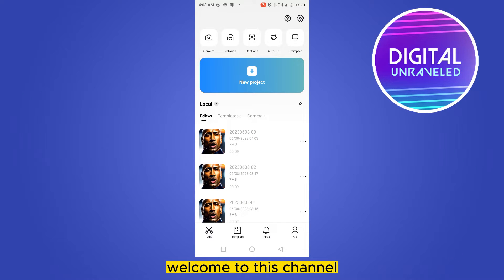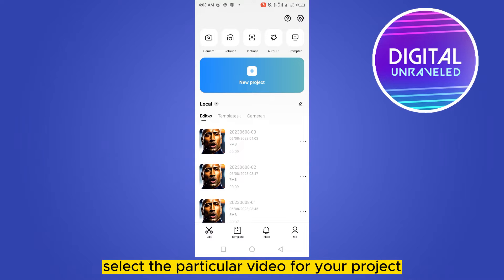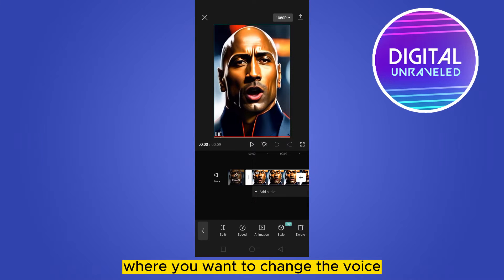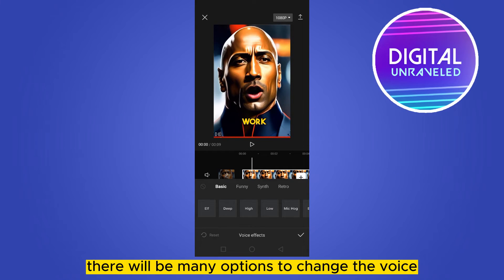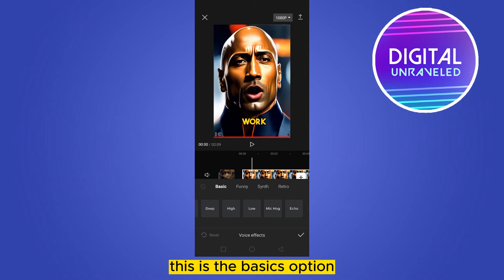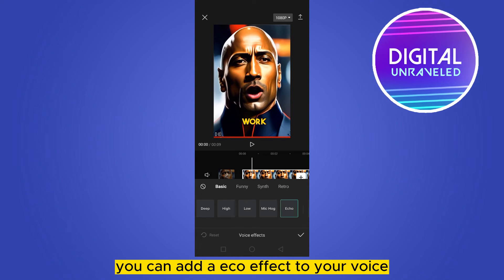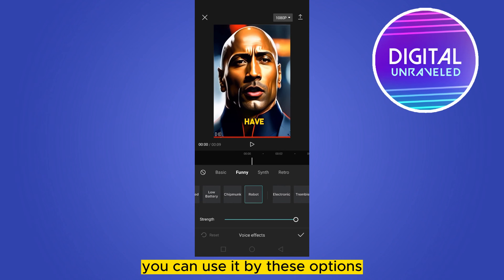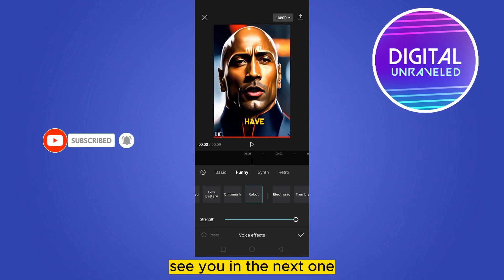How To Change Voice In Capcut App (2023)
Learn How To Change Voice In Capcut App